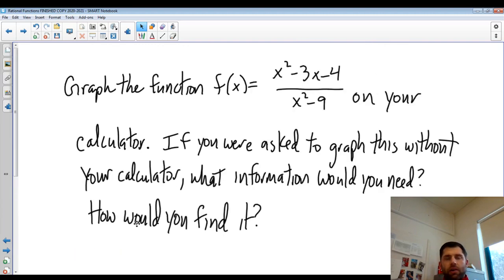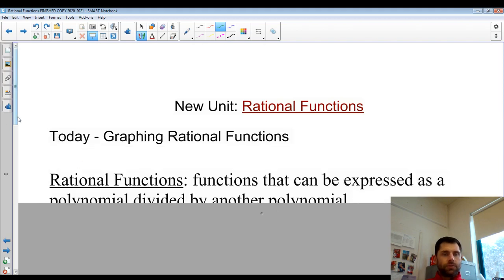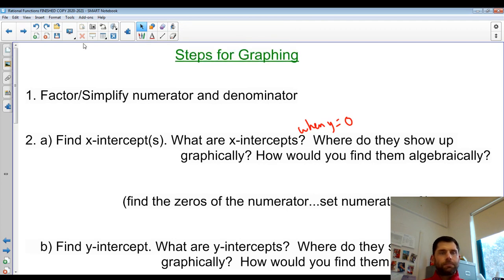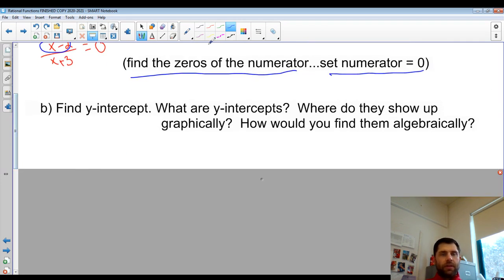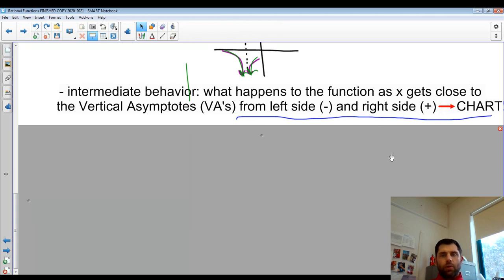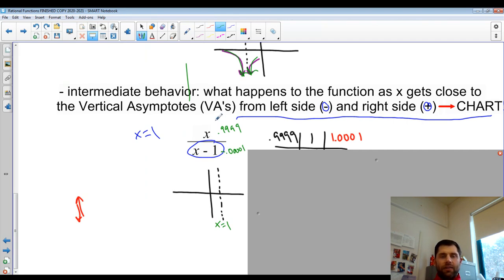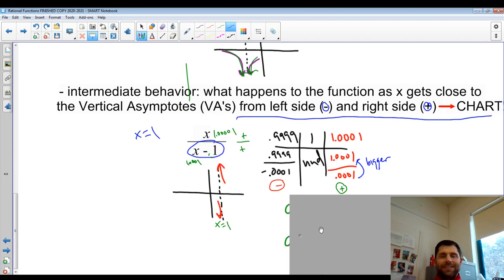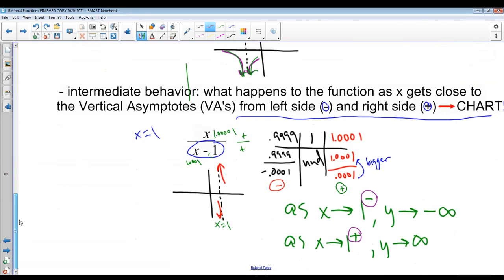Graphing Rational Functions